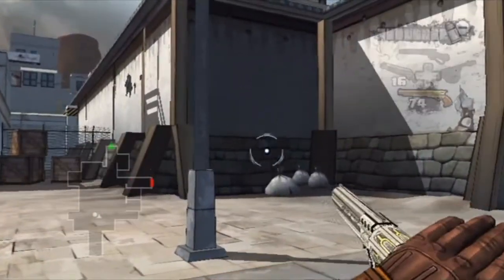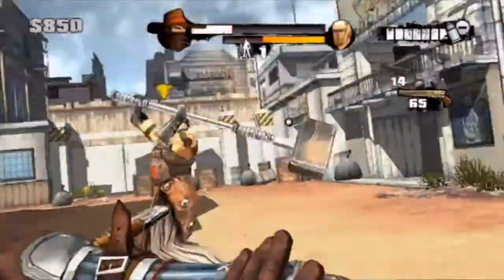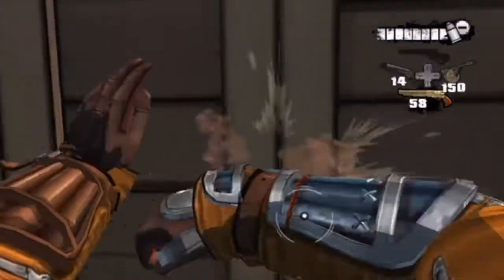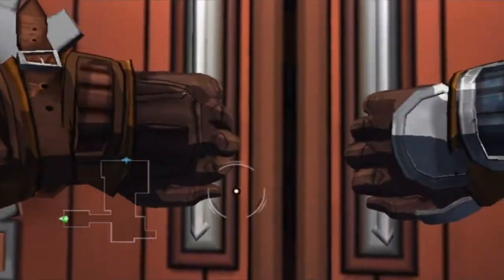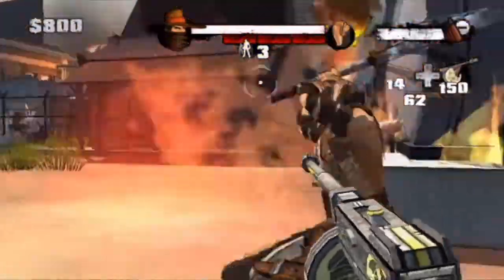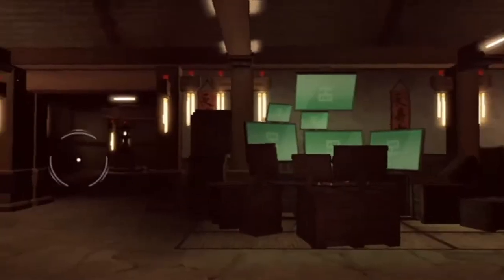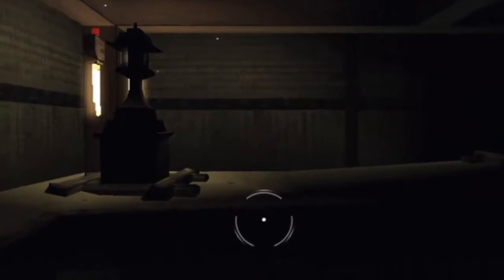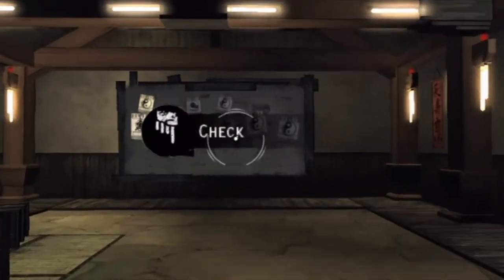Let's Play Red Steel 2 Part 6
The emo japanese girl is saved. Sweet.